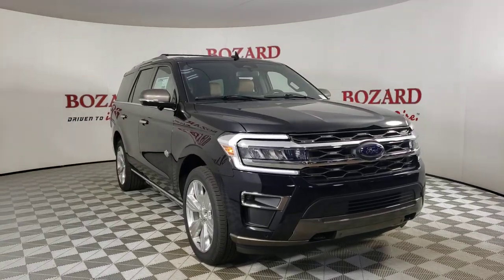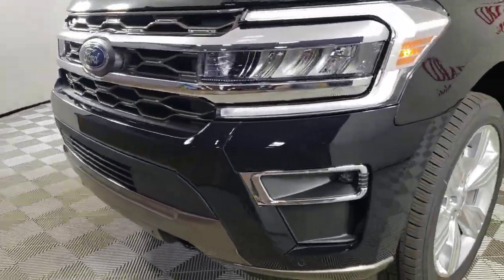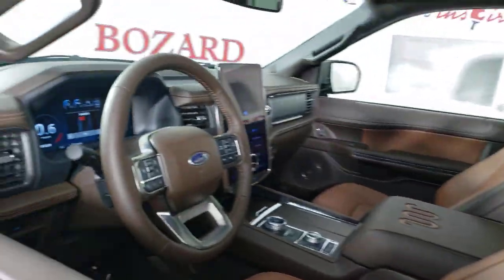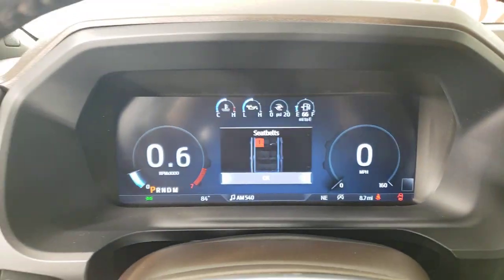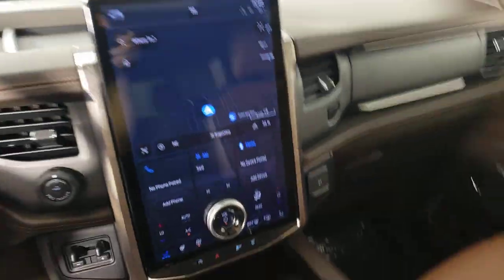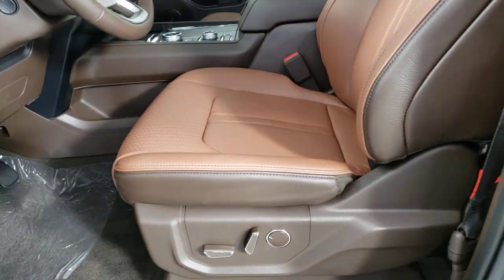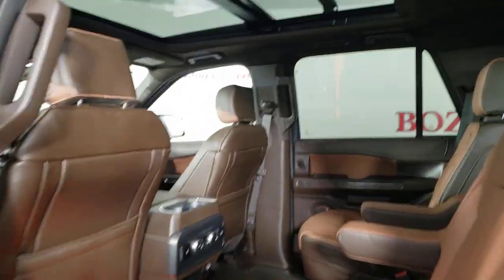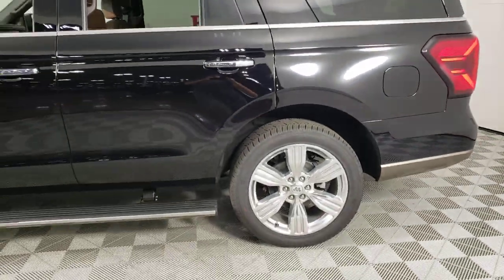2023 Ford Expedition Jacksonville, Daytona Beach, Orlando, St. Augustine, Near Me FL 233009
Black Metallic New 2023 Ford Expedition King Ranch available in Jacksonville, Florida at Bozard Ford Lincoln. Servicing the Daytona Beach, Orlando, St. Augustine, Near Me, FL area.

Equipment Group 400A Standard Package,3.31 Axle Ratio,ControlTrac w/3.73 Axle Ratio,3.73 Axle Ratio,Wheels: 22 6-Spoke Polished Aluminum,Heated/Vent Prem Del Rio Lthr Fr Captain's Chairs,Radio: B&O Unleashed Sound System by Bang & Olufsen,Second Row Power Windows Removal,Hands-Free Foot-Activated Liftgate Removal (DISC),Advanced Cargo Manager,Continuous Controlled Damping (CCD),1st & 2nd Row Floor Liners w/Carpet Mats,Heavy-Duty Trailer Tow Package,Cargo Protection Package,Soft-Sided Cooler Bag Cargo Organizer,2-Speed Automatic 4WD,SiriusXM w/360L,Integrated Trailer Brake Controller,360-Degree Camera w/Trailer Reverse Guidance,Pro Trailer Backup Assist,SYNC 4 w/Enhanced Voice Recognition,Cargo Area Reversible Mat,Cargo Net,26mm Engine Radiator,4-Wheel Disc Brakes,Air Conditioning,Electronic Stability Control,Front Bucket Seats,Front Center Armrest,Power Liftgate,Spoiler,Tachometer,Voltmeter,3rd row seats: split-bench,ABS brakes,Adjustable pedals,Alloy wheels,Auto-dimming door mirrors,Automatic temperature control,Brake assist,Bumpers: body-color,Delay-off headlights,Driver door bin,Driver vanity mirror,Dual front impact airbags,Dual front side impact airbags,Four wheel independent suspension,Front anti-roll bar,Front dual zone A/C,Front fog lights,Front